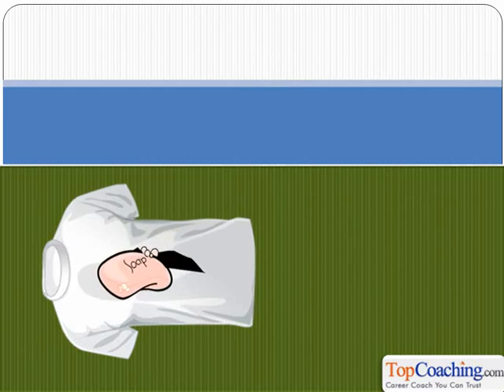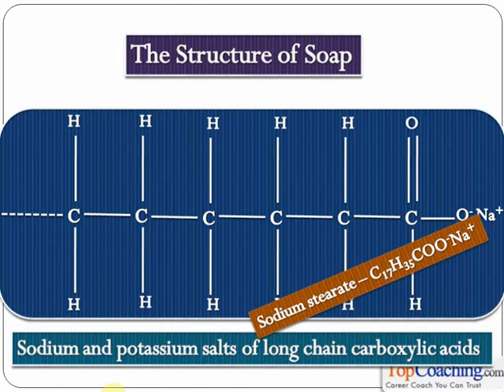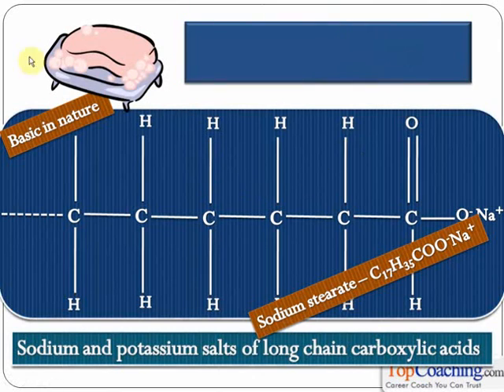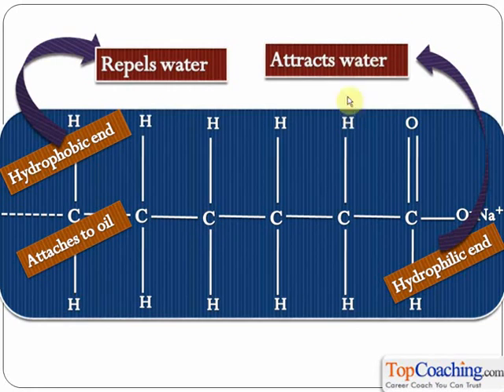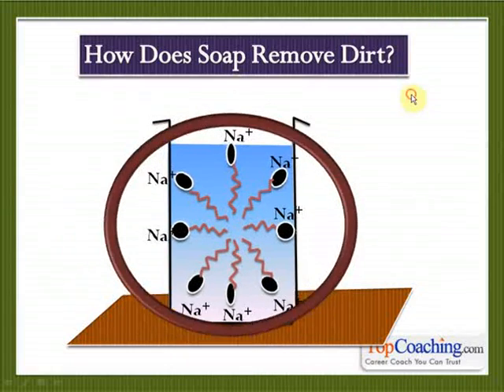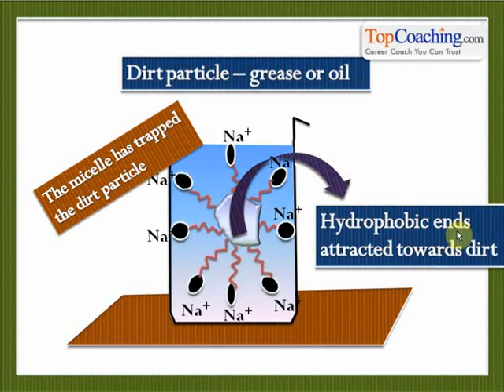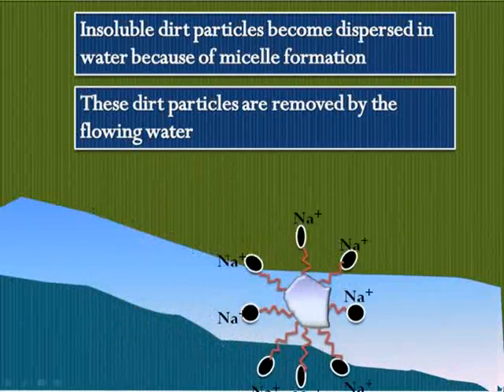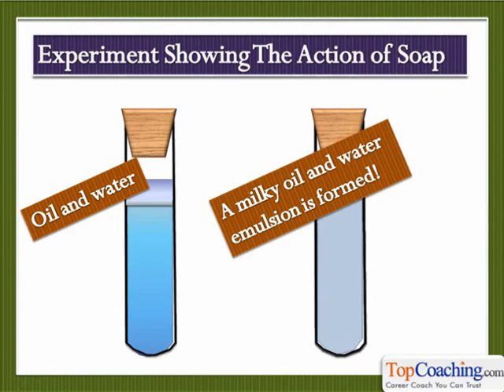Soaps and Detergents